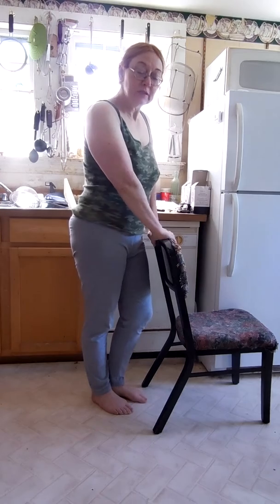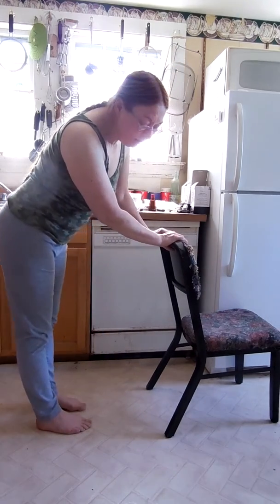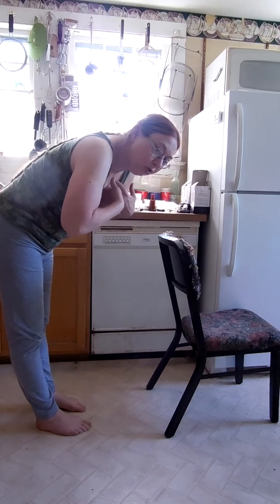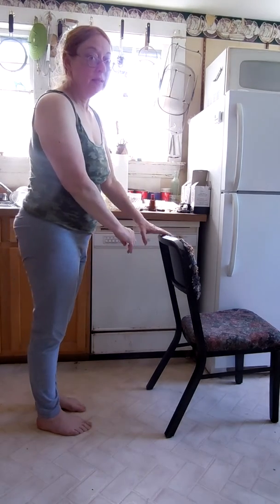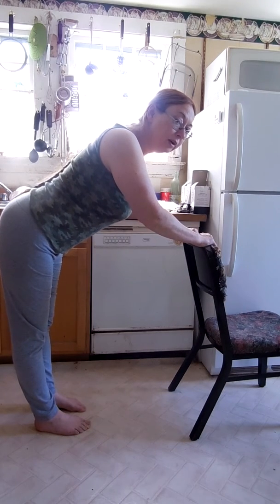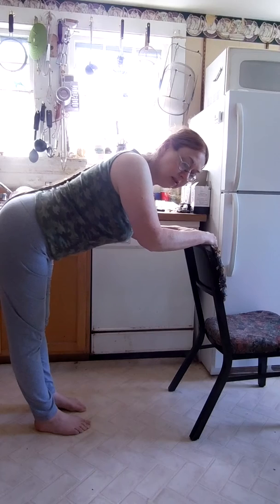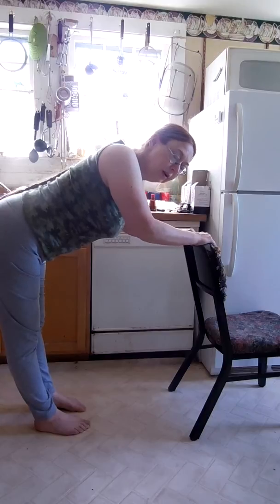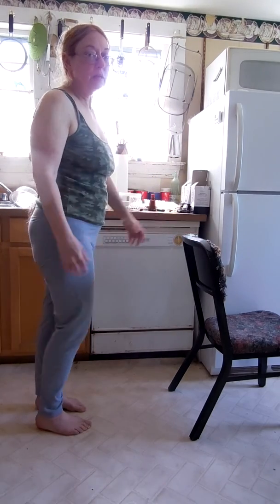Tight hamstring stretch with a chair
If your hamstrings are so tight you cannot even touch the floor, you can support yourself with a chair while pivoting at the hips. You may need to do this if you are naturally tight or have done a lot of sports or exercise.